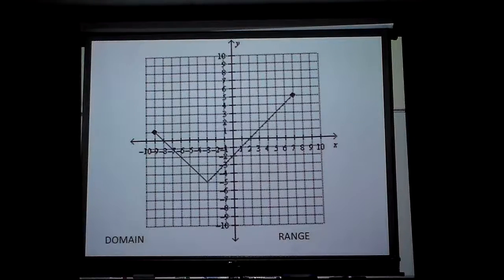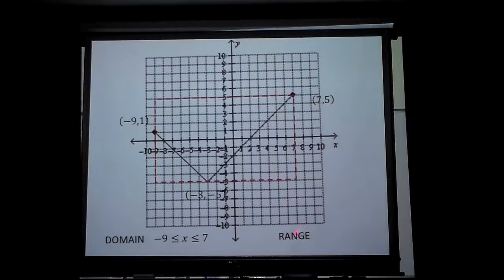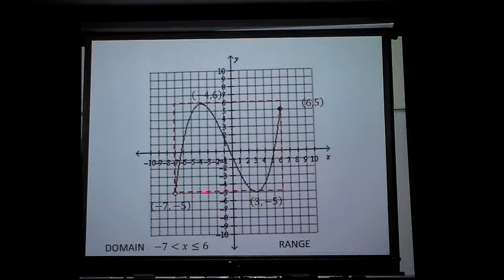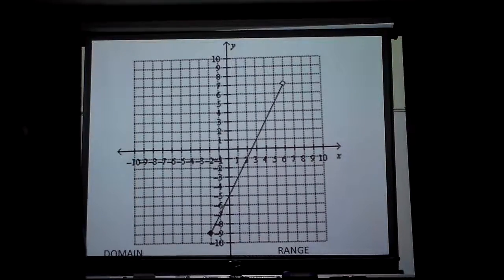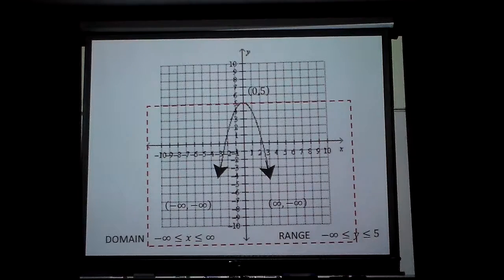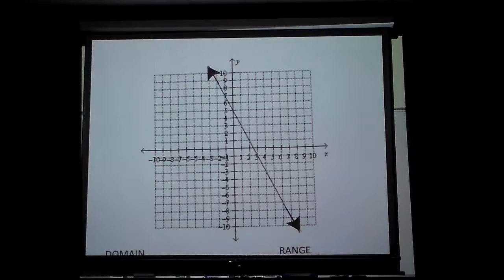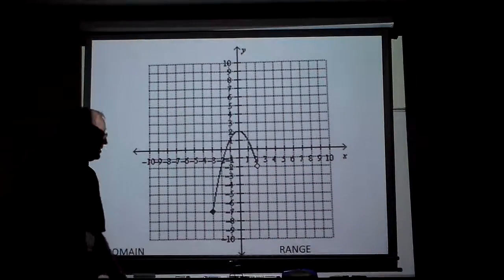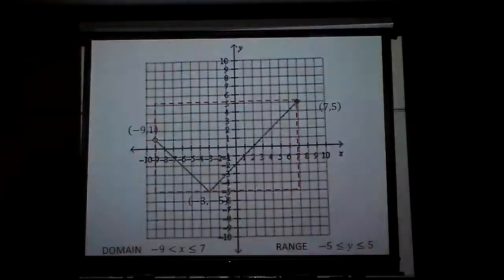Domain and Range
Given a graph on the cartesian plane determine the domain and range using inequality signs.

If you would like a more organized version of my math videos check out my webpage goo.gl/r2xwSz